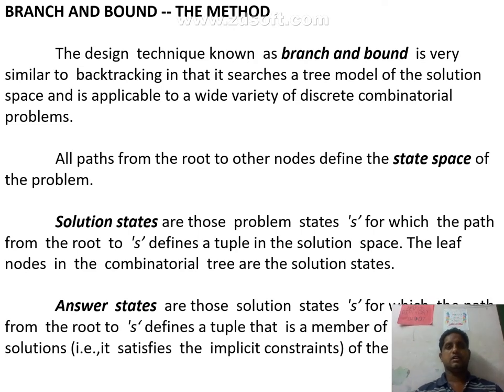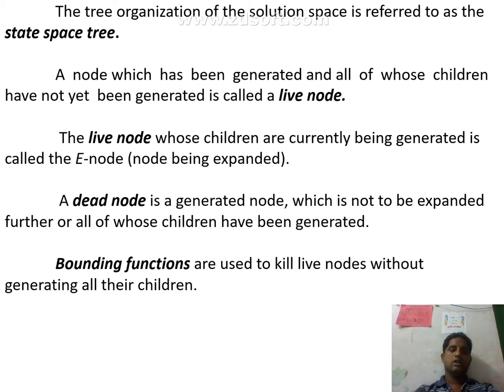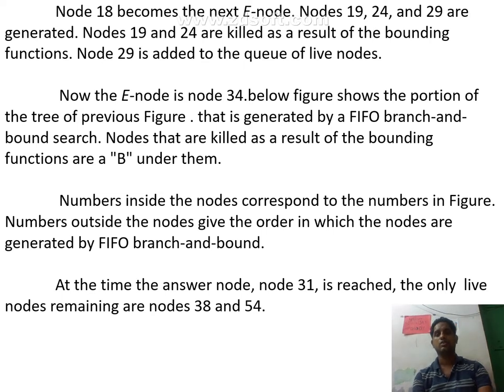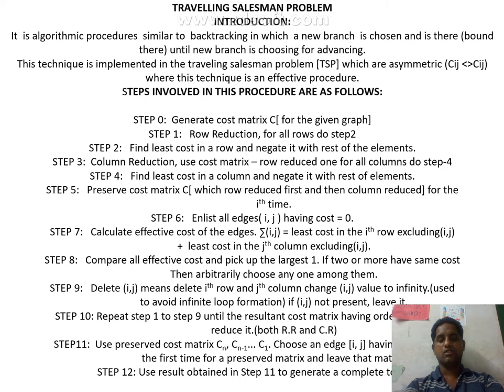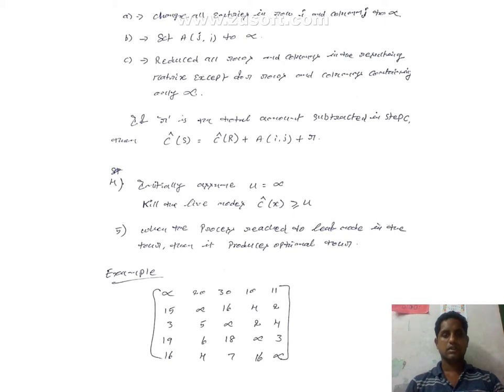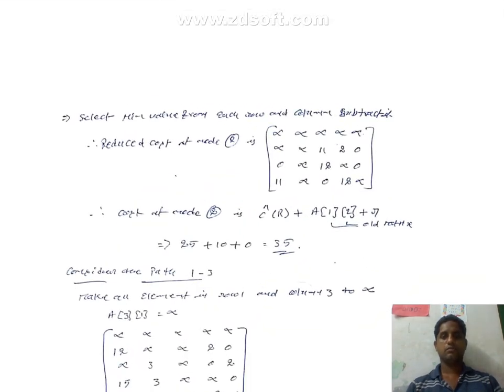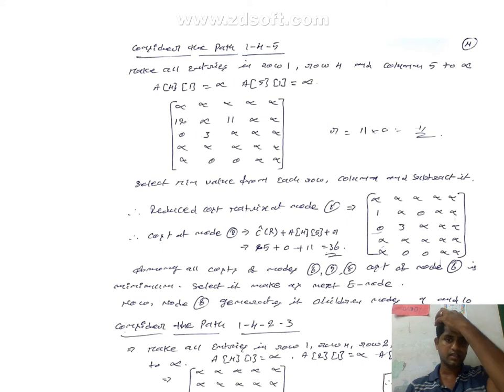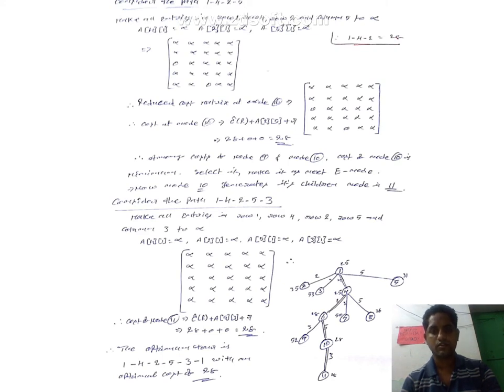UNIT-4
TRAVELING SALES PERSON PROBLEM